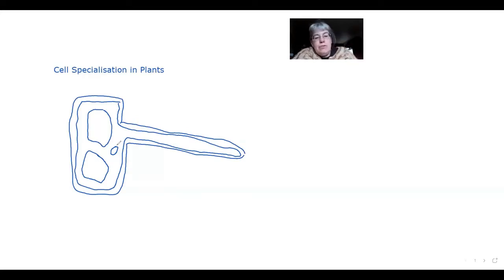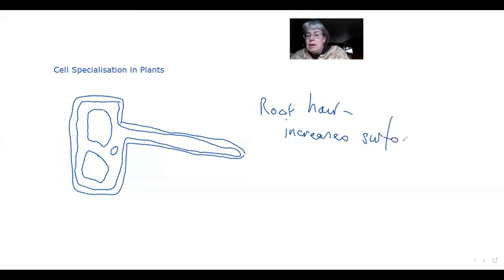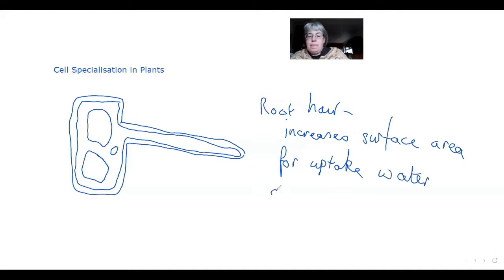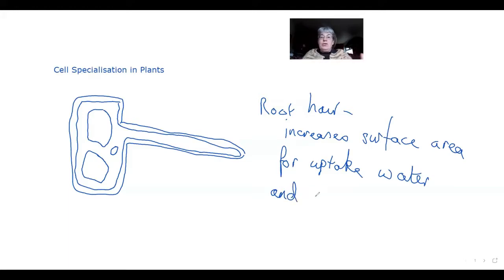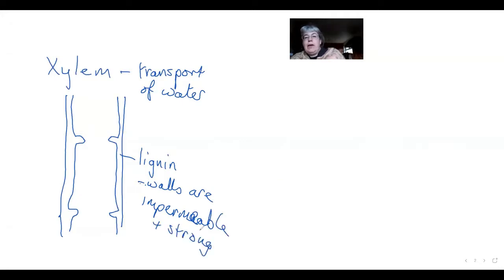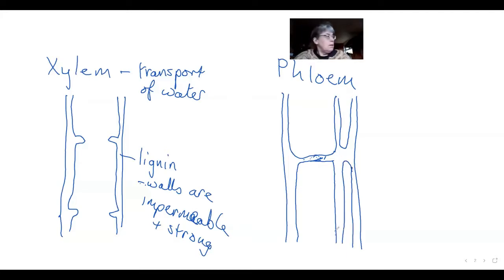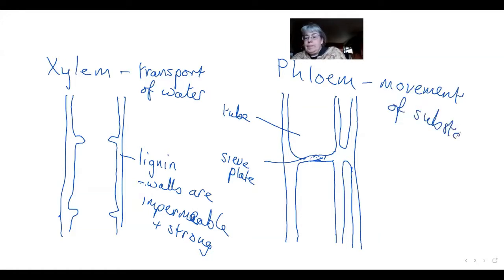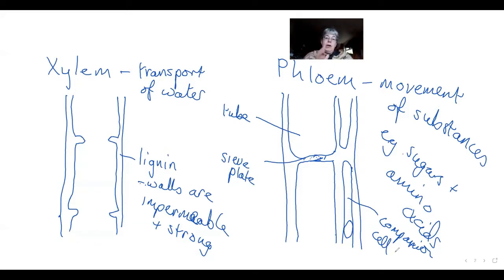Plant Cell Specialisation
AQA Science